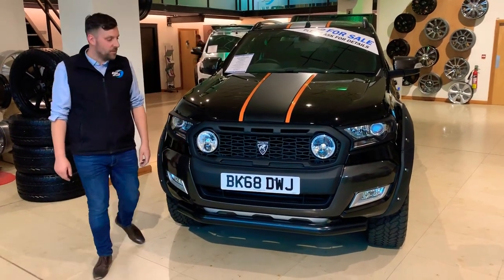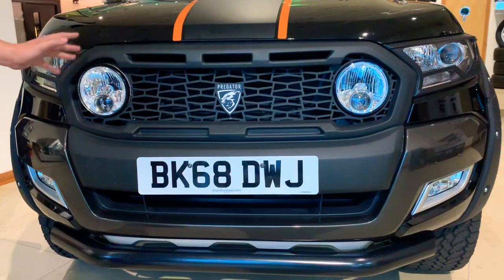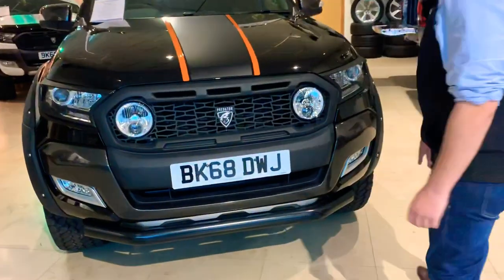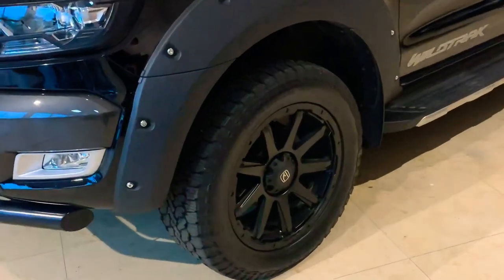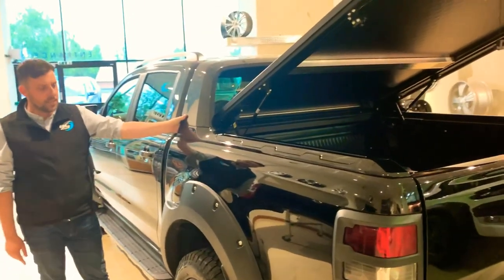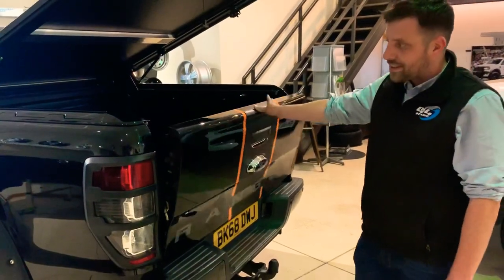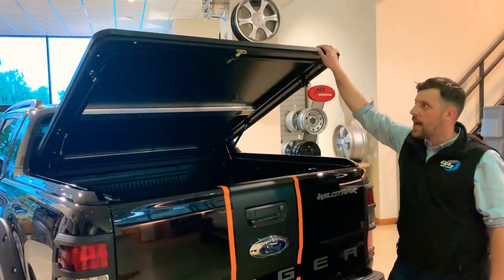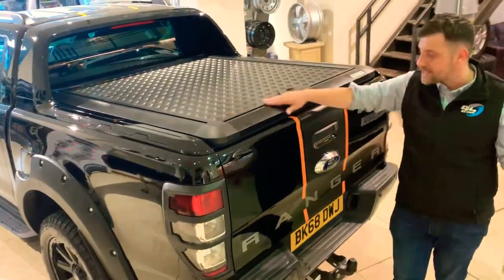Ford Ranger Wildtrak Customisation Accessories Walkaround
Have a look around some of our 4x4 Pickup Customisation Accessories fitted to the Ford Ranger Wildtrak that we currently have in our showroom in Leeming Bar, North Yorkshire, UK. Our Sales Manager, Matt Gibson talks us around the vehicle and the custom accessories that have been added to it, including what his personal favourite is.

Here are links for more information about the products that Matt talks about:

Also, in case you missed it, Matt was last seen here on our YouTube channel chatting and singing with the World's Strongest Man 2017, Eddie Hall in this Pickup Truck Carpool Karaoke video

For more 4x4 accessory product news and information like this, be sure to like this video and subscribe to our YouTube channel so you don't miss out on our future videos.

Also, take a look at our blog for the latest news and features from the world of 4x4 accessories